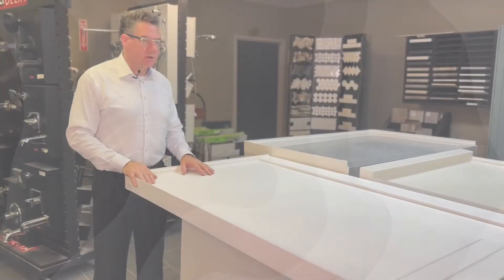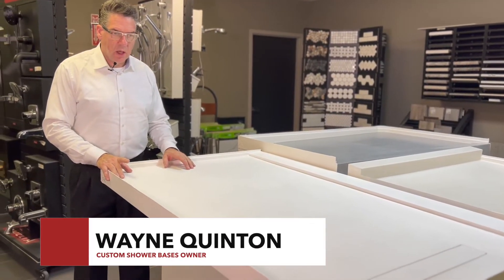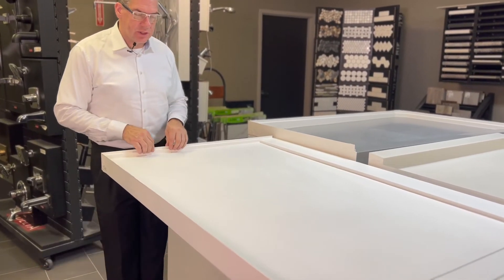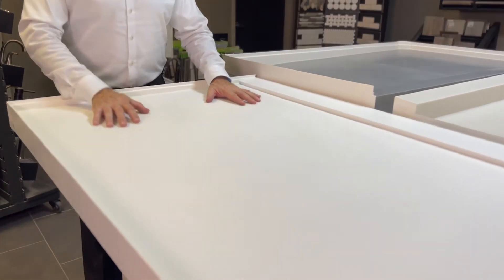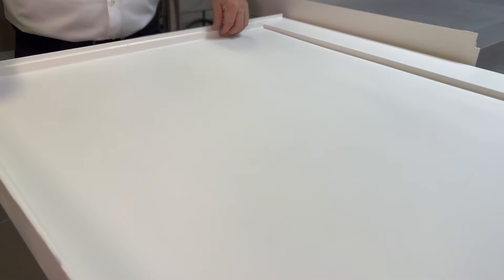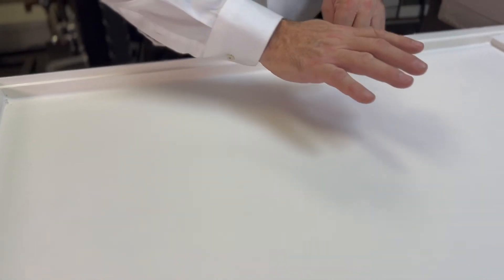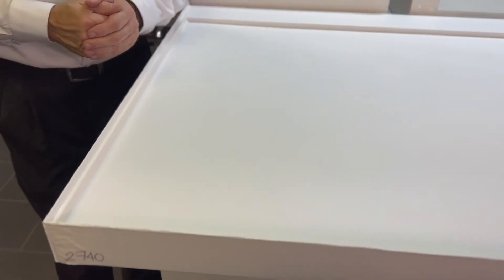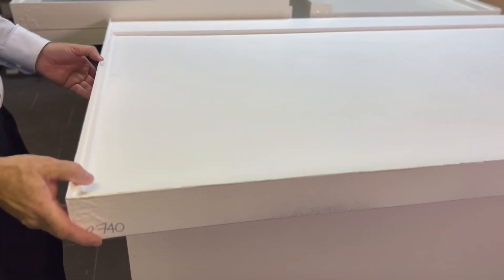Explaining the Corian Flange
A guide to help understand he design and purpose of the Corian flange during installation.